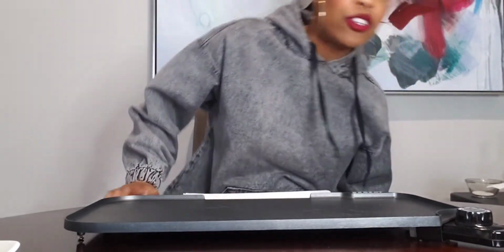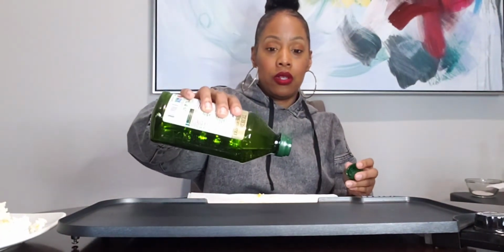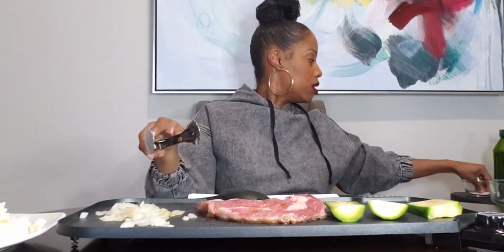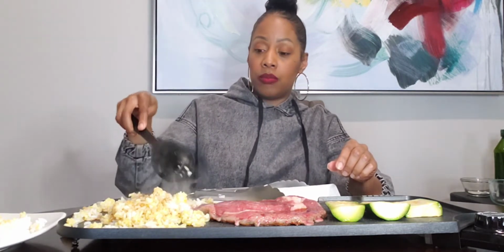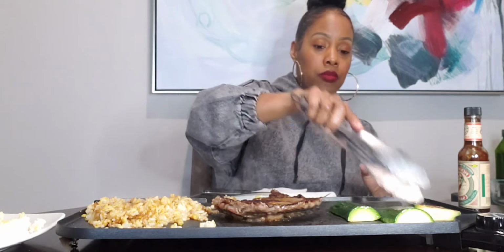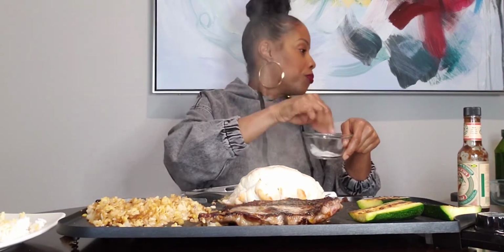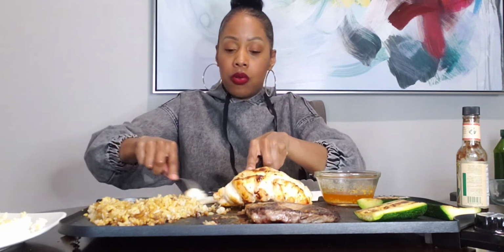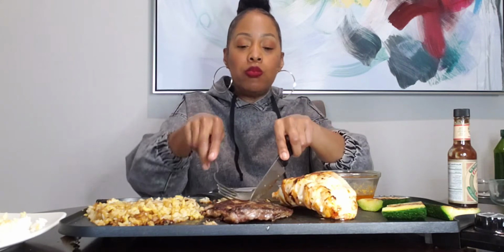Hibachi Style Cook and Eat| Juicy Ribeye, Crispy Golden Fried Rice, 15 oz. Colossal Lobster Tail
Party People welcome to the Hibachi Style cook and eat. Today I am cooking my favorite cut of steak which is Ribeye, Crispy Golden Fried Rice, and a 15 oz. Colossal Lobster Tail!